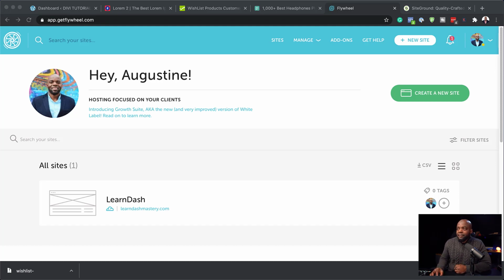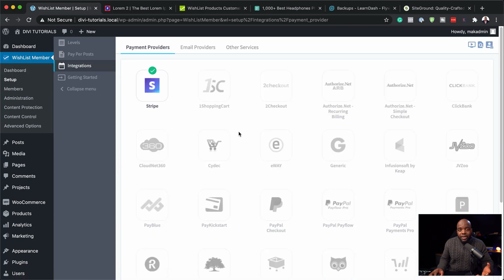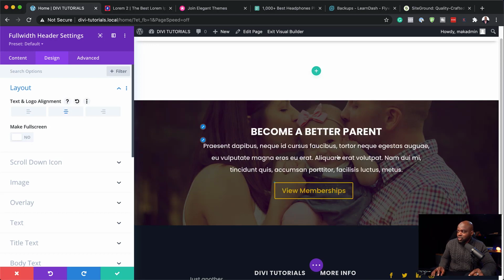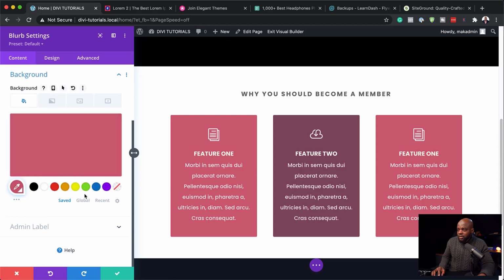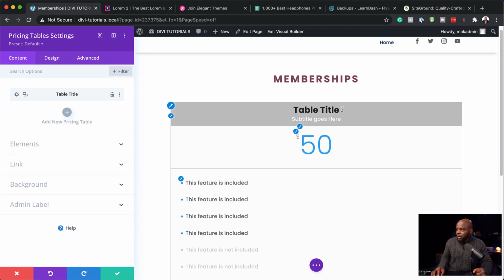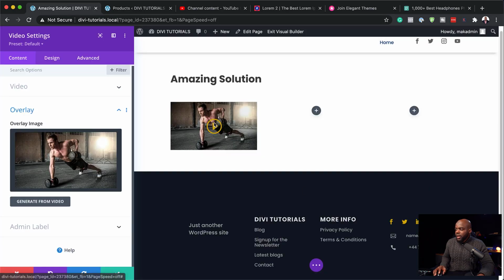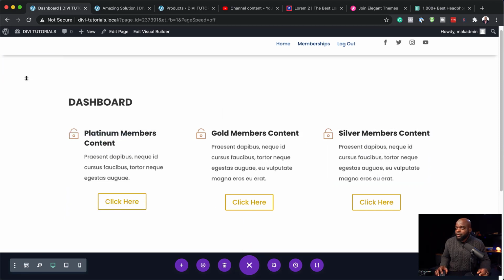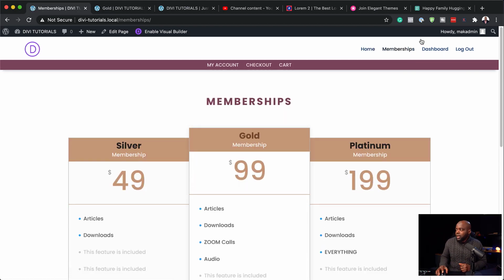How to create a membership website with WordPress - 2021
In this video, I am going to show step by step how to create a membership website with WordPress.